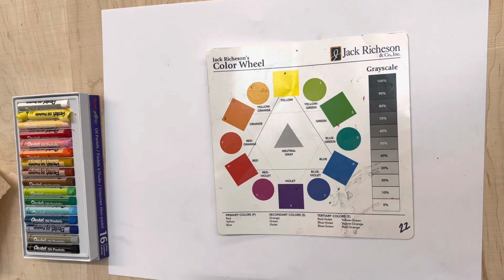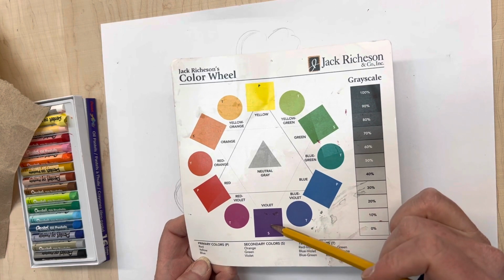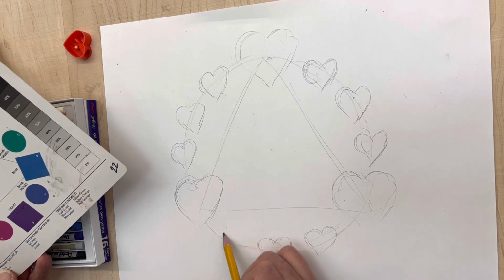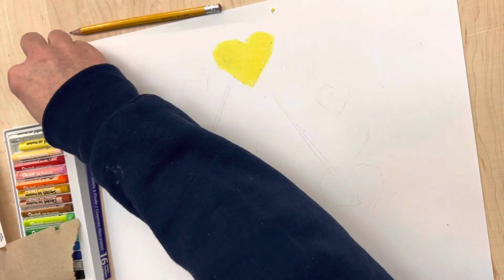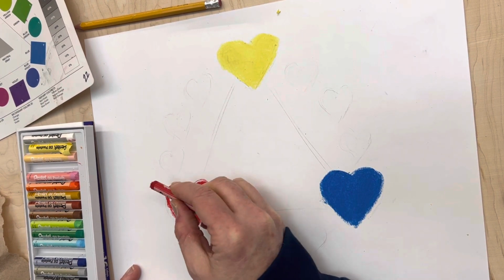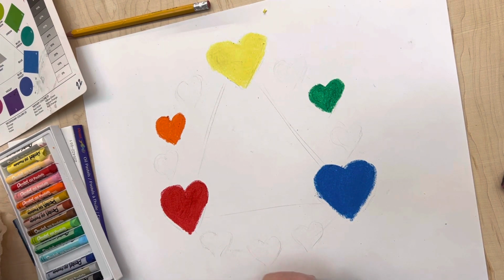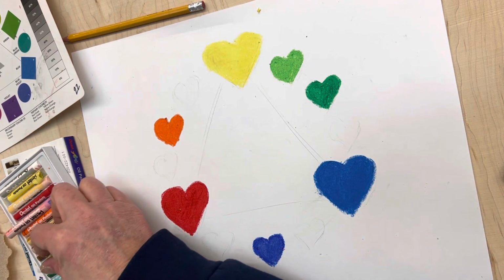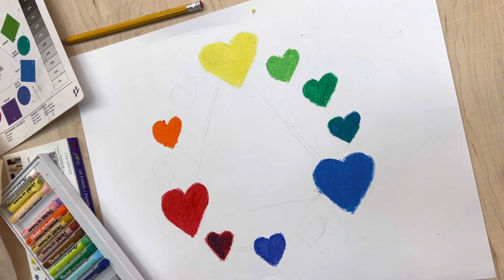February 15, 2023